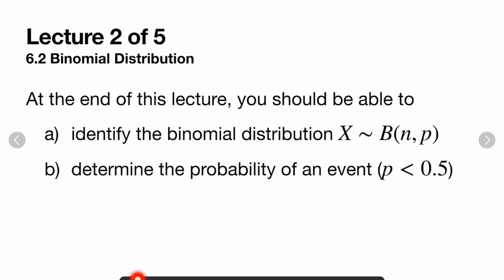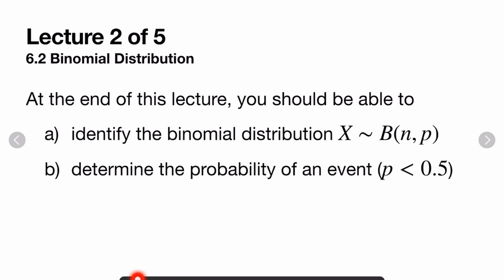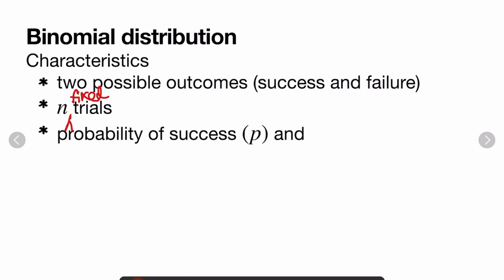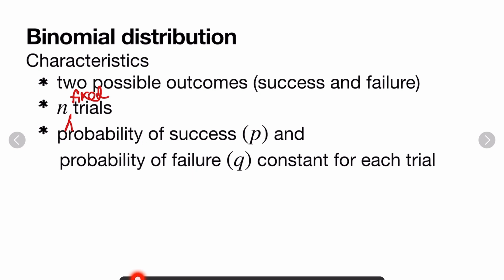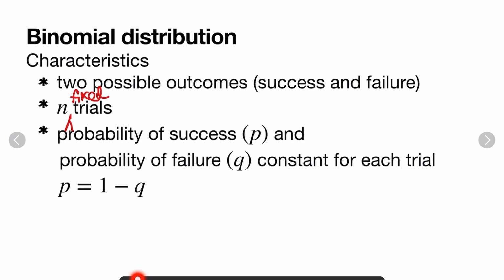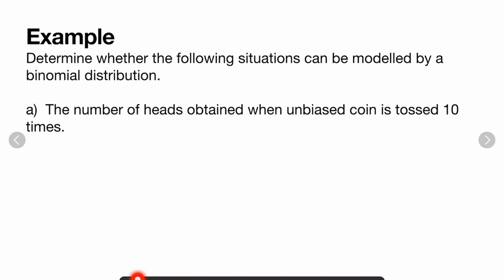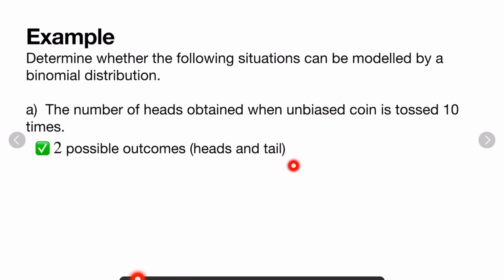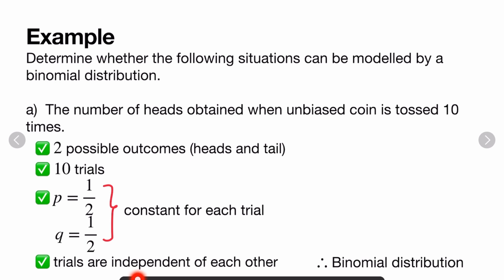Binomial Distribution | characteristics of binomial | Lecture 2 Part 1